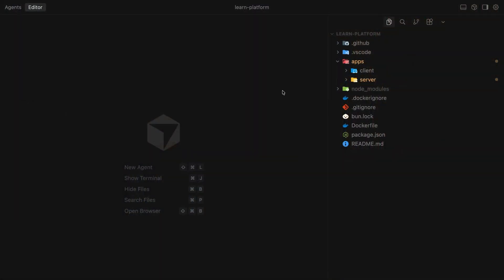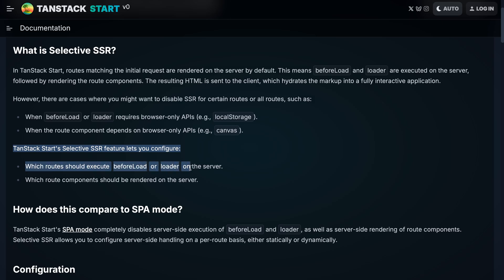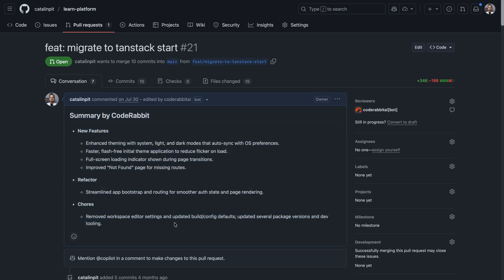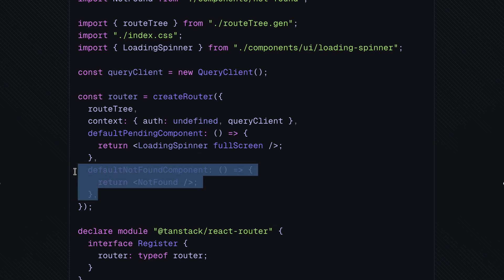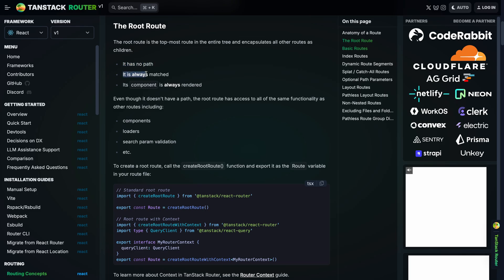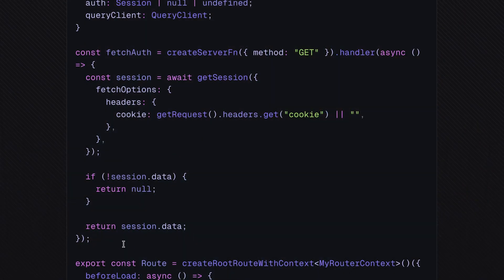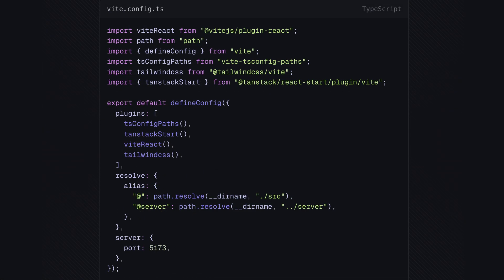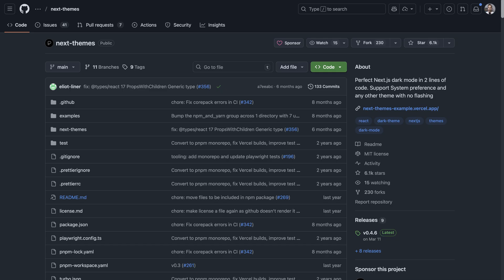Migrating to TanStack Start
Learn how to migrate a single-page application (SPA) to TanStack Start for SSR and SEO. It covers Vite changes, auth, Hono RPC, and theme handling.